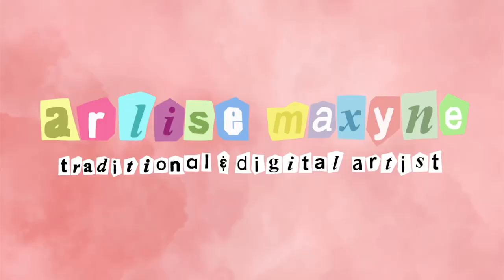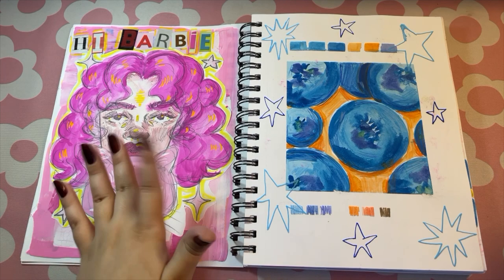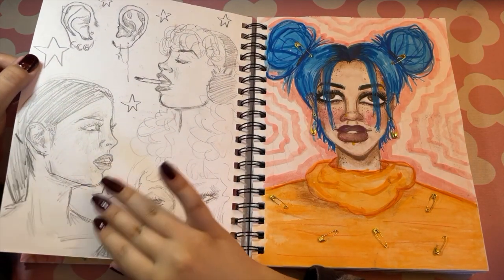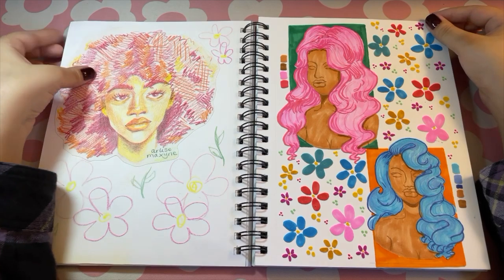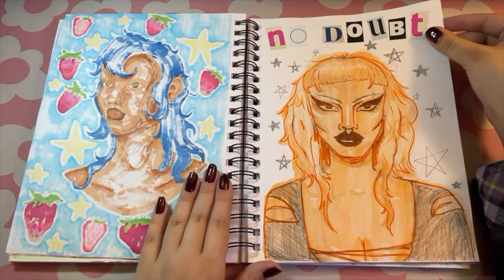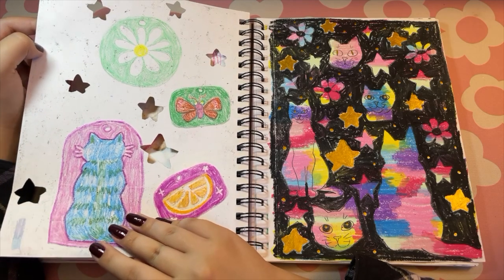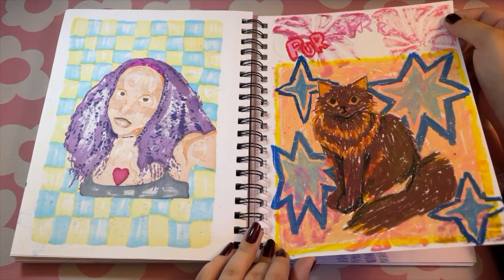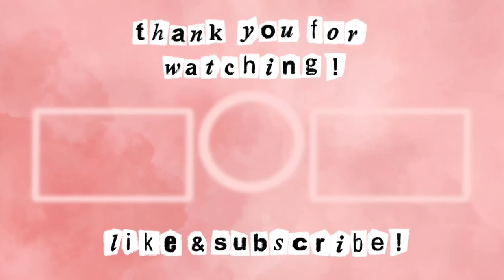✶ Sketchbook Tour ✶ (Jan-Oct 2023)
I have finally finished this sketchbook. I do hope you enjoyed a tour of my mix media sketchbook with artwork from January to October 2023! Also sorry for saying "experiment/experimenting" sooo many times! I had no idea I said that word THAT many times!! 😅

SOCIALS